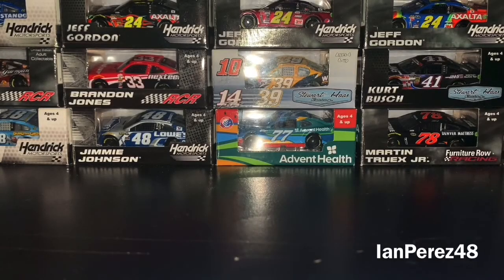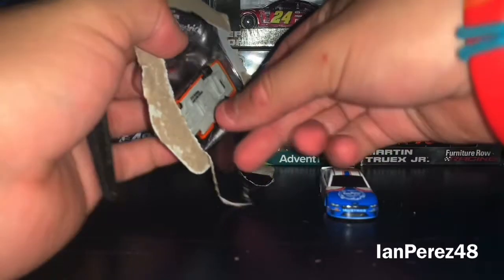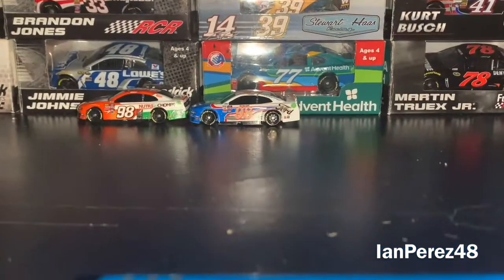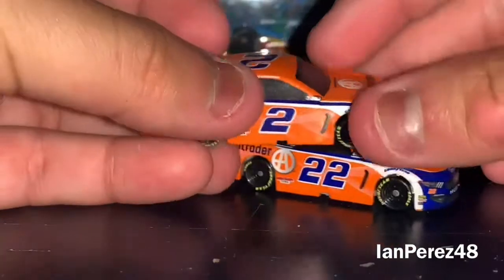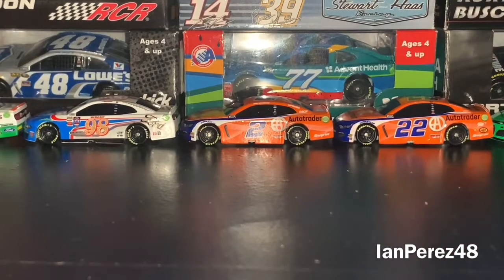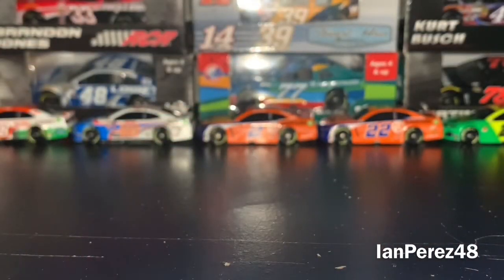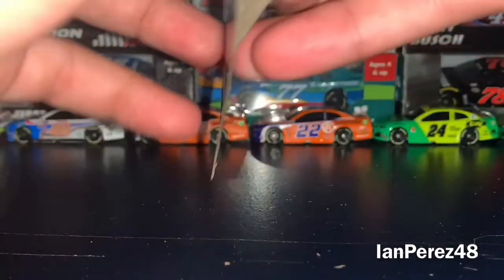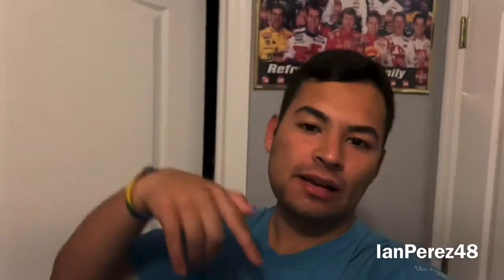5 NEW 2-PACK 1/87 NASCAR Authentics from Walmart! (1/28/2022)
My NASCAR 1/87 diecast collection keeps on growing!

Diecasts from Walmart:
- Chase Briscoe's 2019 1/87 2-Pack (Monday, 1/24/2022)
- Brad Keselowski and Joey Logano's 2019 Autotrader 1/87 2-Pack (Tuesday, 1/25/2022)
- William Byron's 2019 Darlington Throwback 2-Pack (Tuesday, 1/25/2022)
- Kyle Busch's 2019 Skittles Patriotic/Snickers Throwback 2-Pack (Friday, 1/28,2022)
- Martin Truex, Jr's 2019 Bass Pro Shops Patriotic/Bass Pro Shops Throwback 2-Pack (Friday, 1/28/2022)

Videos I’ll make:
- Reactions
- Stop Motions
- PS4 Livestreams
- Racing Stories